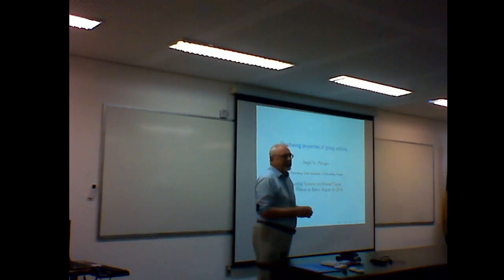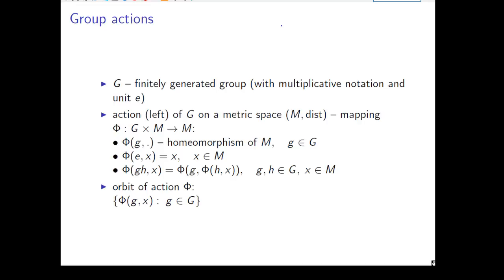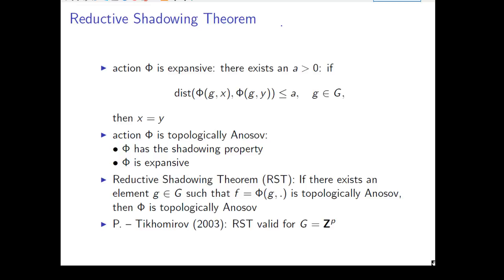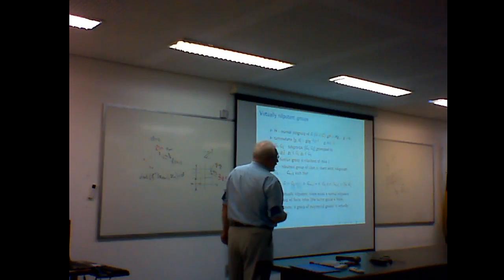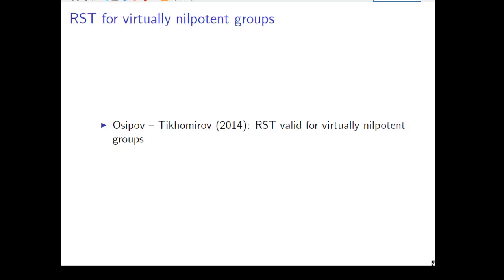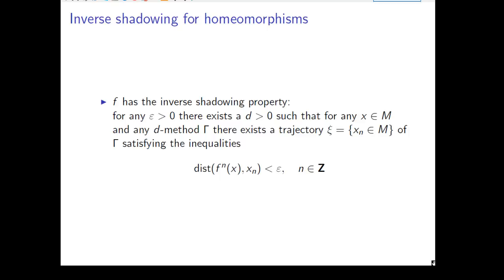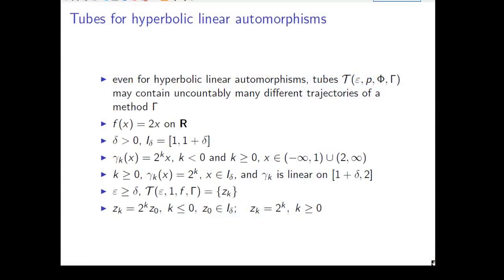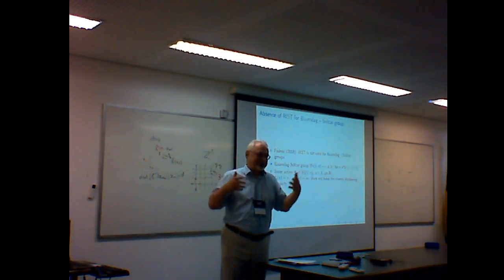Transmissão ao vivo de Instituto de Matemática e Estatística IME UFBA